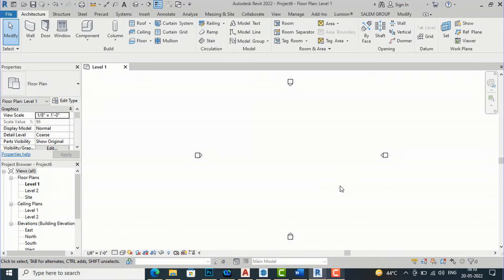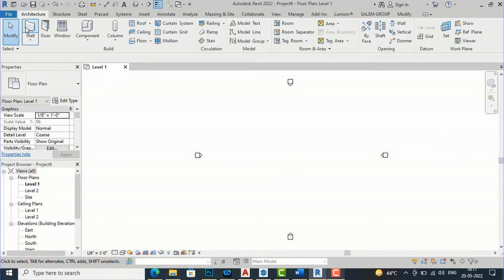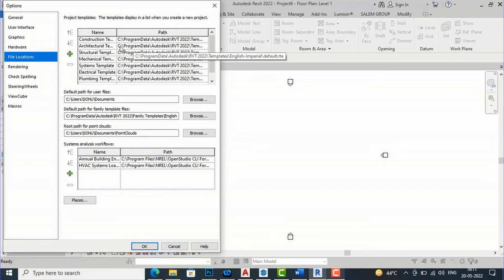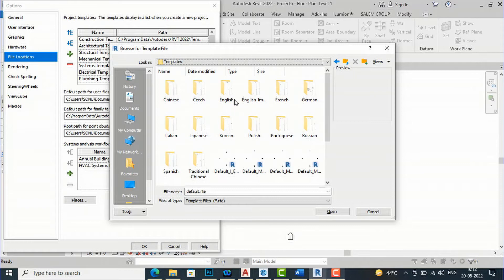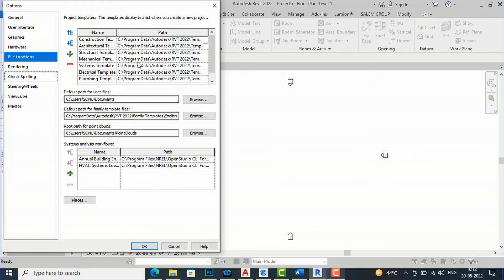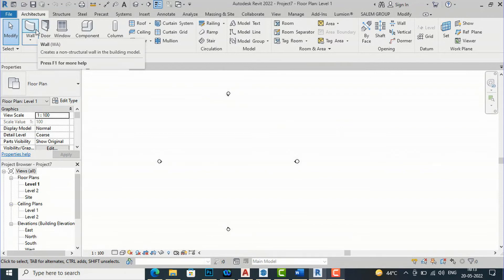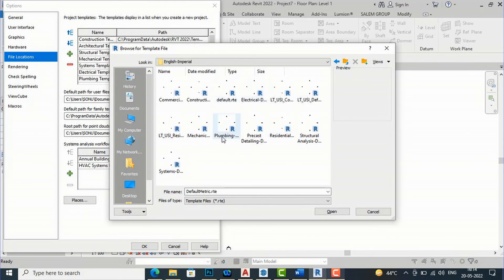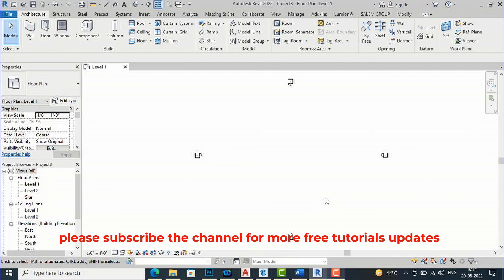How to change defaults from metric to imperial or vice versa in Revit (Revit tips and tricks)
how to change defaults from metric to imperial revit
how to change from metric to imperial in revit
how to change defaults from metric to imperial revit api
how to change defaults from metric to imperial revit architecture
how to change defaults from metric to imperial revit bluebeam
how to change defaults from metric to imperial revit blocks
how to change defaults from metric to imperial revit bim
how to change defaults from metric to imperial revit city
how to change defaults from metric to imperial revit cc
how to change defaults from metric to imperial revit command
how to change defaults from metric to imperial revit download
how to change defaults from metric to imperial revit drawing
how to change defaults from metric to imperial revit dwg
how to change defaults from metric to imperial revit designer
how to change defaults from metric to imperial revit dimension
how to change defaults from metric to imperial revit export
how to change defaults from metric to imperial revit electrical
how to change defaults from metric to imperial revit elements
how to change defaults from metric to imperial revit elevation
how to change defaults from metric to imperial revit family
how to change defaults from metric to imperial revit file